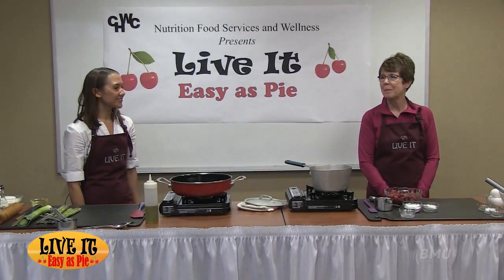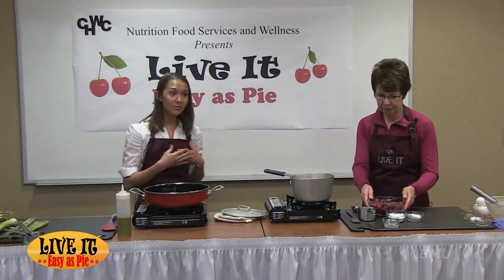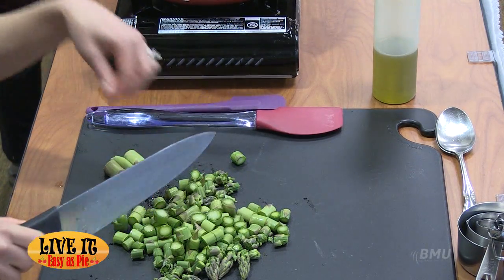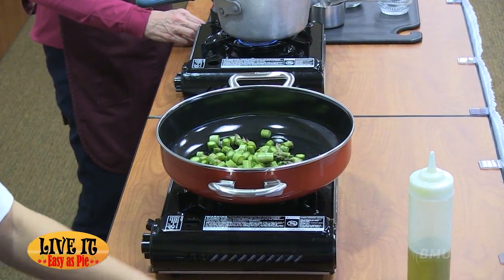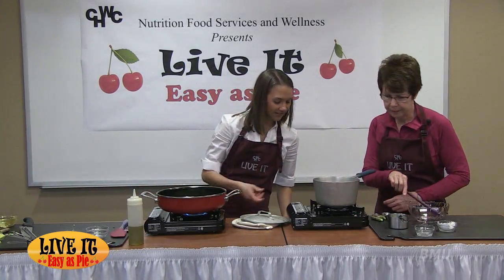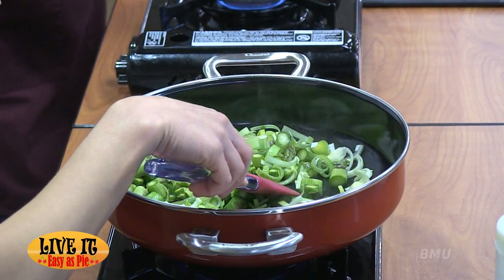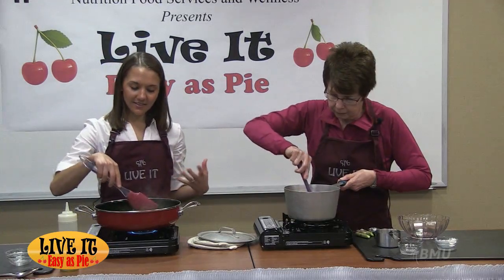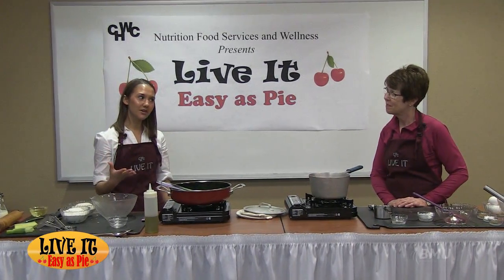Live It - Easy as Pie Season 2 Episode 1 - 5/4/2017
Easy Oil Pie Crust
(Makes enough dough for one pie with a top and bottom crust or two single crust pies)
Ingredients:
• 1 ¼ cups whole wheat flour
• 1 cup all-purpose flour
• ½ teaspoon salt
• ½ cup liquid oil (such as canola oil)
• ½ cup milk
Instructions:
1. Mix flour and salt together in a large bowl.  Pour milk and oil into one measuring cup and add to flour at the same time.  Stir until all ingredients are combined.  Form dough into two equal sized balls and then flatten into disks.  If not using immediately, wrap disks in plastic wrap and refrigerate until ready to use.
2. Place one disk of dough on a large piece of wax paper.  Place a second piece of wax paper on top of the dough.  Use a rolling pin to roll out the dough into a 11-12 inch circle between the wax paper.  Gently peel away the top piece of wax paper.  Pick up the bottom piece of wax paper with the rolled out dough still on it.  Turn it upside down onto a pie plate so that the circle of dough is on top of and completely covers the pie plate.  Gently peel away the wax paper that should now be on top.  Gently mold the dough into the pie plate.  If making a one crust pie, flute the edge of the crust with your fingers or press with the tines of a fork.  Bake per recipe instructions - cooking times and temperatures will vary depending on whether pie crust is pre-baked, or baked with a filling.
3. Repeat the process with the second disk of dough to make a second pie crust.
4. If making a two crust pie,  after molding the dough into the bottom of the pie plate, fill with desired pie filling.  Top the filled pie  with the second rolled out crust.  Trim away any excess dough with a knife.  Flute the edges or press with the tines of a fork.  Make vents in the top of the pie with a knife to allow steam to escape.  Most two crust pies bake at 350 degrees for 50-60 minutes.
*hint:  for an alternative to wax paper, try using large, reusable silicone baking mats to roll the dough between.
*Note: For a less healthy, more traditional pie dough, omit whole wheat flour and substitute an equal amount of all-purpose flour.

Springtime Quiche
Ingredients:
•  ½ Easy Oil Pie Crust recipe
• ½  tablespoon olive oil
• 1 leek, halved, washed and thinly sliced (about 1 cup)
• ½ bunch of asparagus, washed and cut into bite size pieces (about 1 ½ cups)
• 6 large eggs
• ¾ cup milk (2% or whole)
• pinch of ground nutmeg (less than 1/16 of a tsp) - optional
• ¼ tsp salt
• ¼ tsp black pepper
• 1 cup shredded Monterey Jack or Swiss cheese
Instructions:
1. Preheat oven to 350 degrees.
2. Follow step 2 from Easy Oil Pie Crust to make a 1 crust pie.  Chill until ready to use.
3. In a large skillet, melt butter over medium heat.  Add leek and asparagus.  Cook, stirring occasionally for 6-8 minutes or until asparagus is tender.  Set aside to cool.
4. In a medium bowl, whisk together eggs, milk, nutmeg, salt, and pepper.
5. Place pie crust on a rimmed baking sheet.  Sprinkle bottom of the crust with cheese, then layer the vegetables on top.  Pour the egg mixture over the vegetables.  Bake for 50-60 minutes, or until set.  Wait 15 minutes before serving.
*Note: Once quiche is baked, it can be frozen.  Simply let cool completely, cover with a layer of plastic wrap and tin foil, and store in freezer for up to 3 months.  When ready to eat, reheat quiche in a 350 degree oven for 30-40 minutes, or until heated through – no need to thaw first!  Get creative and experiment with your own blend of vegetables such as spinach, peppers, broccoli, and onions.

Rustic Pie